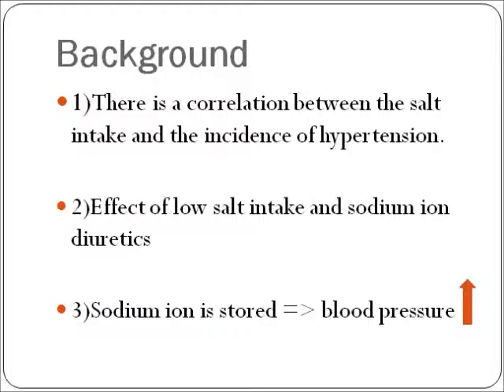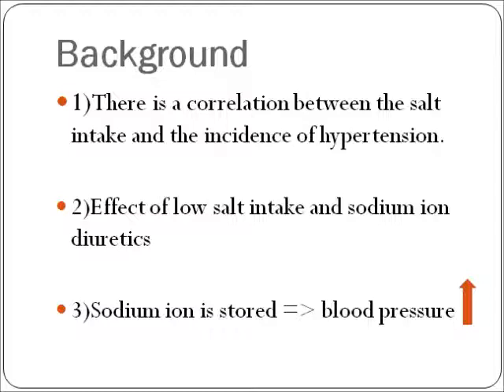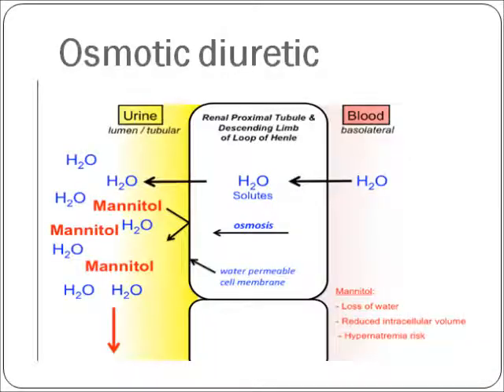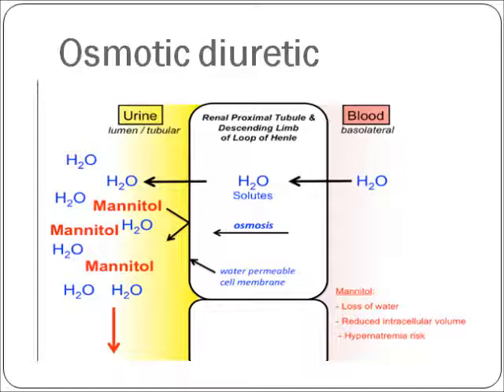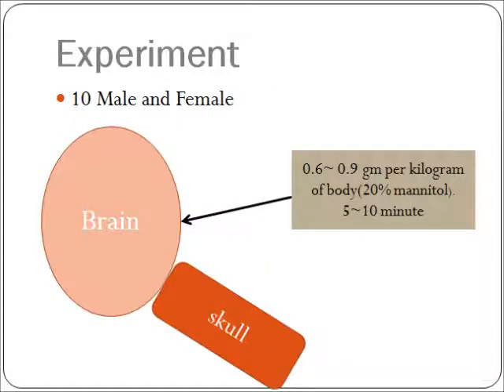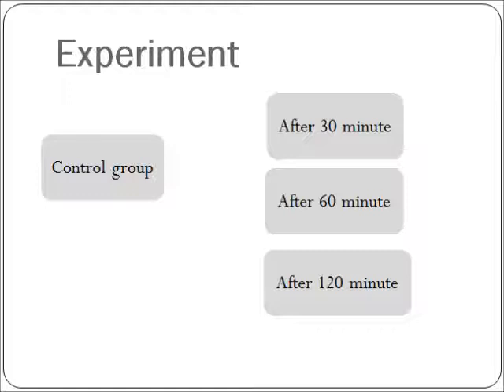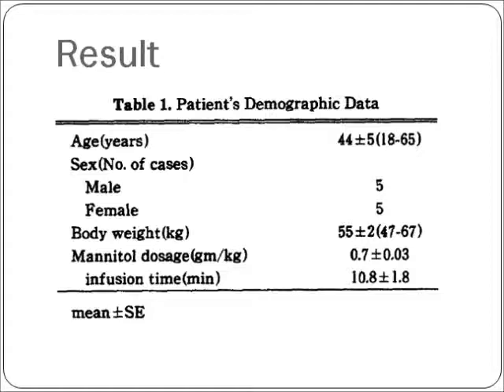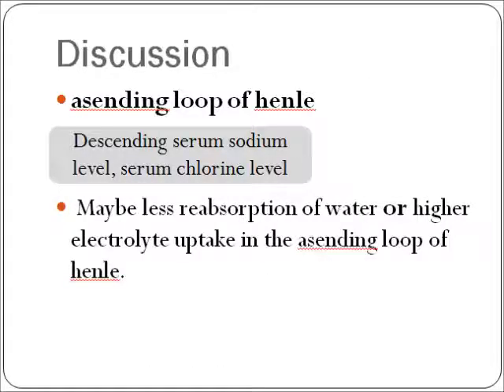제주대학교 수의학과 1학년 양인혁 생리학